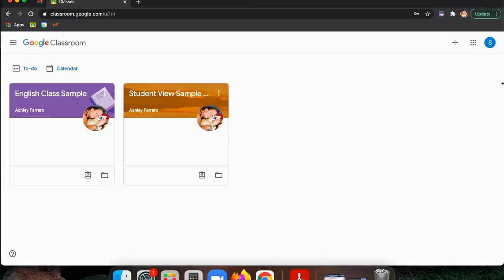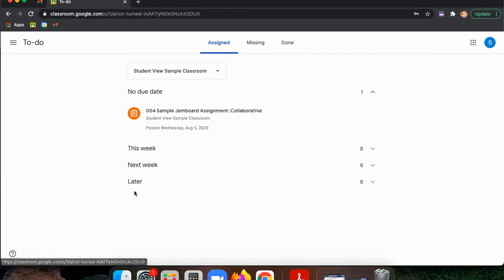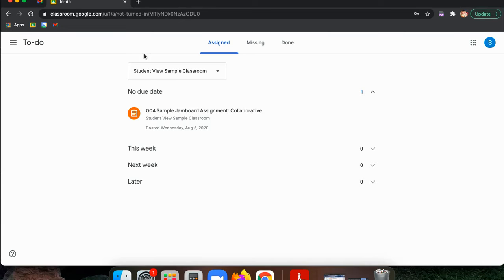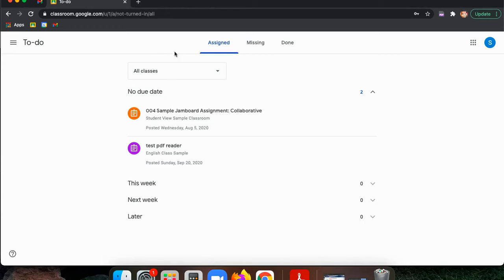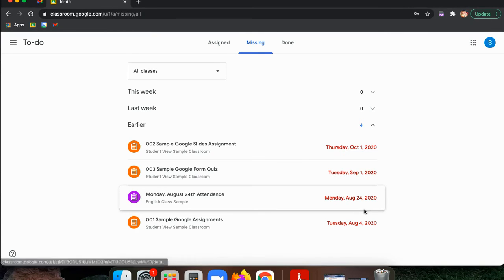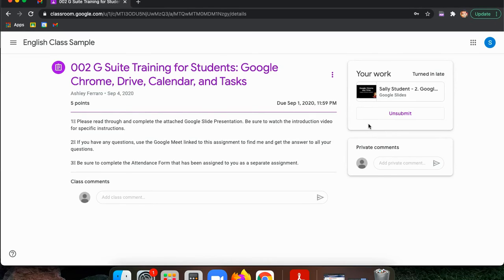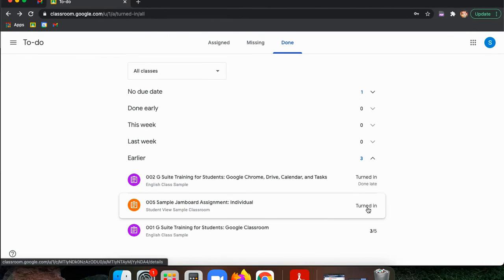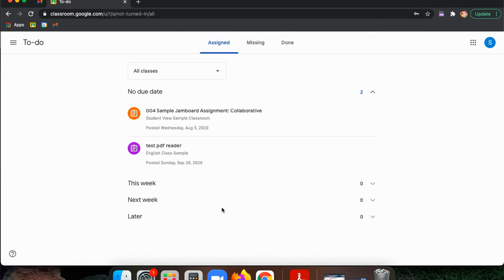Google Classroom To Do List